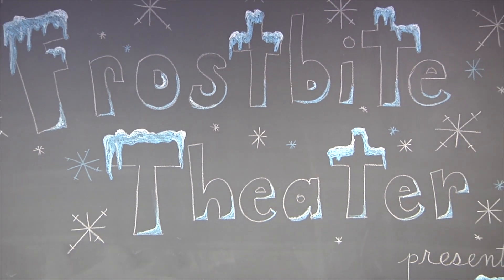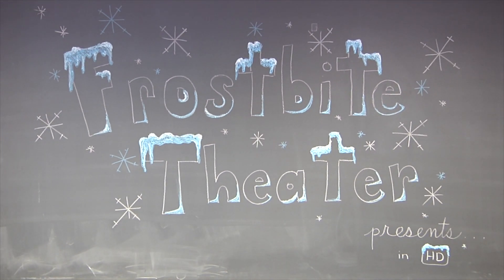Here's a Question! - Water from a Coiled Hose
A garden hose is wrapped around a bucket, counter-clockwise, five times. The end of the hose is placed at the bottom of the bucket and aligned so that it's more or less parallel to the ground. The water is suddenly turned on. What will the water do when it exits the hose?